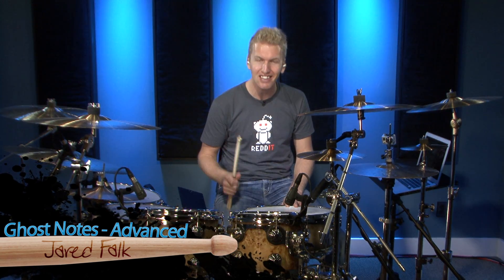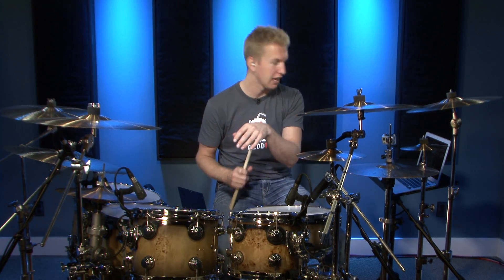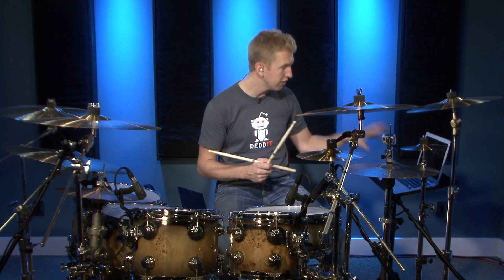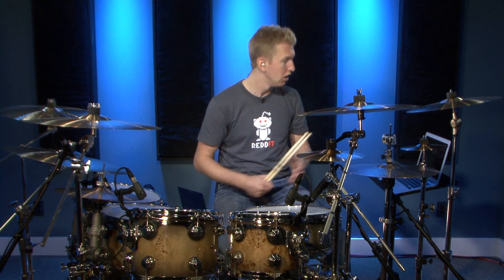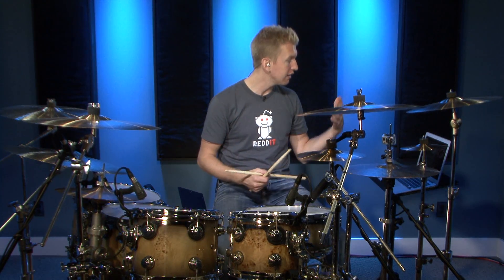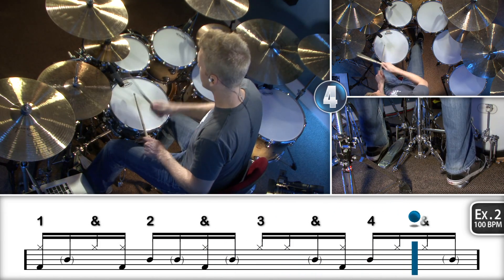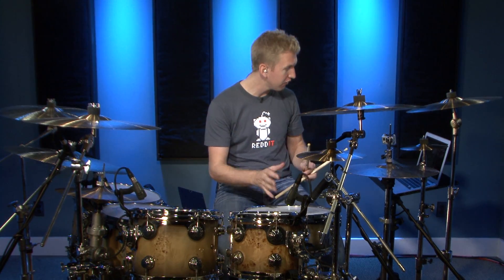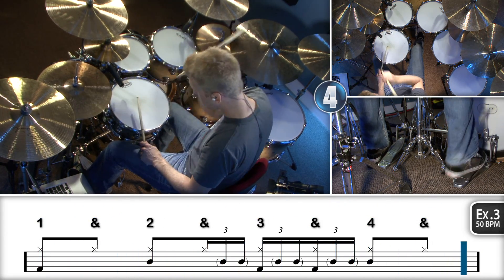Ghost Notes - Advanced Drum Lessons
Learn how to incorporate ghost notes into your playing with this advanced drum lesson .